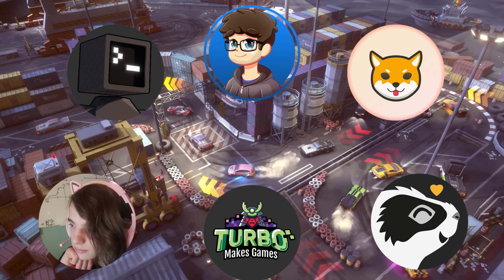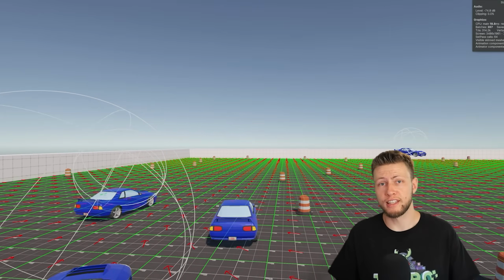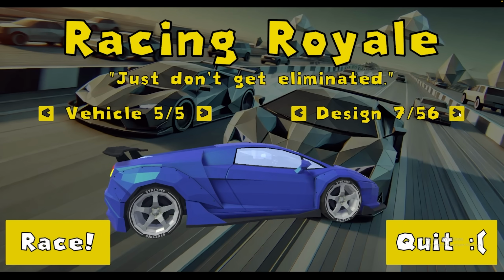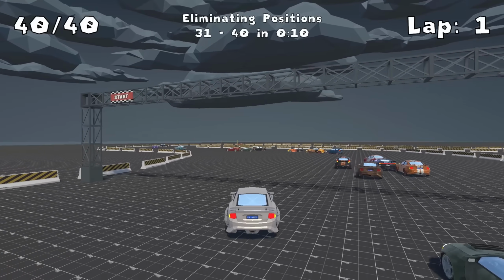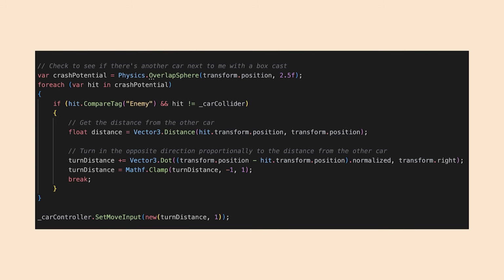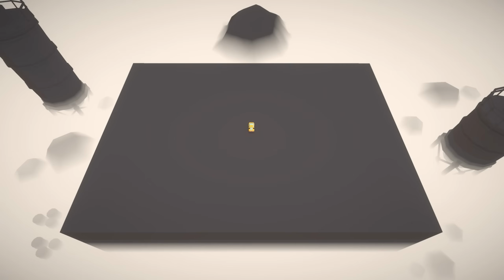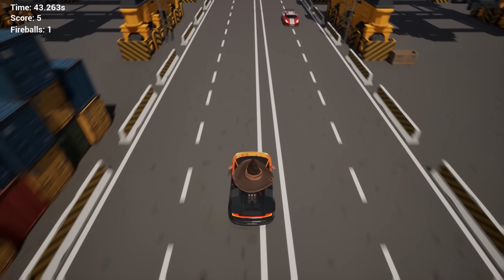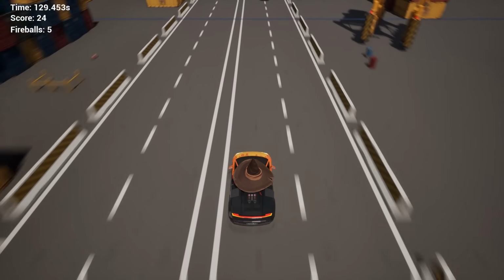6 Game Devs, 3 Game Engines, 1 Art Pack | Devs React! Racing Art Pack Challenge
Thank you to all the devs that took part!

💬 Join in with the Blender and Game Dev conversation over on The GameDev Den Discord Server

Timestamps:
Intro: 00:00
TurboMakesGames: 00:37
TurboMakesGames Reactions: 05:42
ChristinaCreatesGames: 08:16
ChristinaCreatesGames Reactions: 12:36
Outercloud: 14:42
Outercloud Reactions: 18:06
Shiba Dog Studios: 22:11
Shiba Dog Studios Reactions: 26:09
CherryMakesGames: 29:25
CherryMakesGames Reactions: 31:02
DanPos: 36:33
DanPos Reactions: 39:30
Outro: 41:46